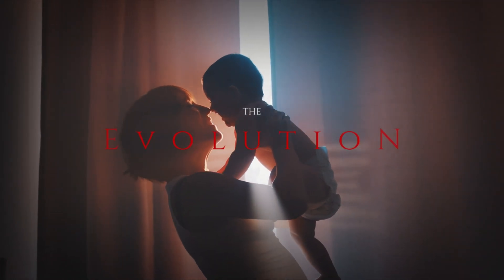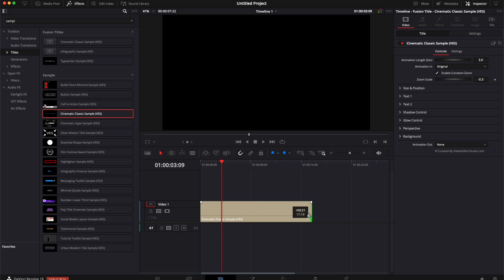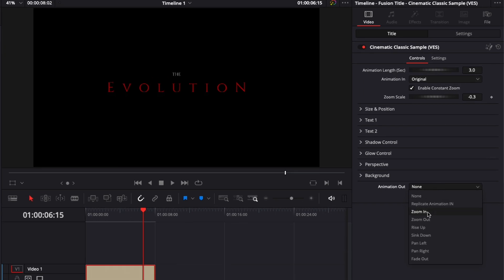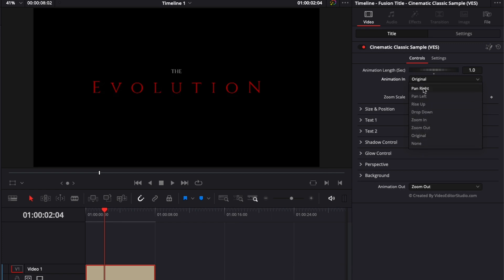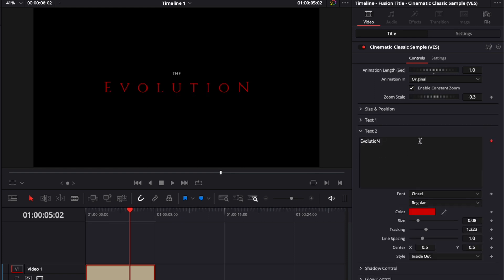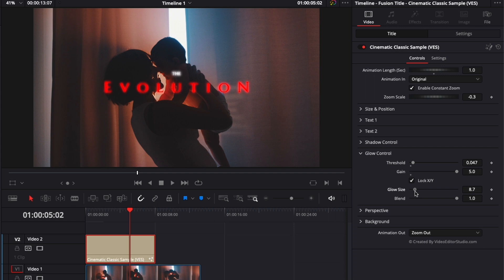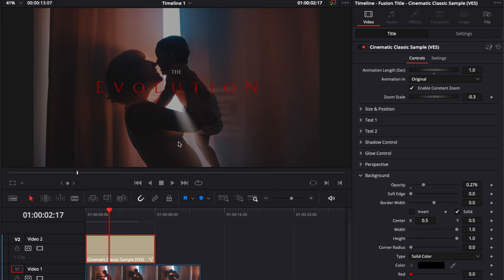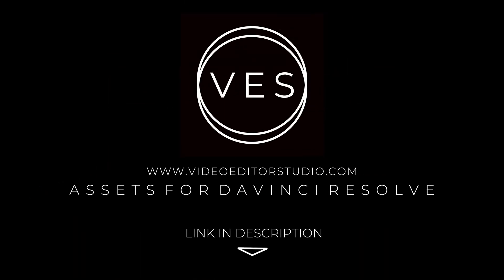Free Cinematic Classic Title for Davinci Resolve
In this Davinci resolve tutorialI will share with you a free sample from our Cinematic Classic Pack. We'll go over how to install the title and run you through all the functionalities packed into it so you can get the most out of it and be sure to make it match any of your projects. Enjoy!

I've provided timestamps so you can easily jump between sections:

00:00 - Intro
00:10 - How to install the title?
00:50 - Title frame rate and resolutions?
01:40 - How to adjust animation length and style?
03:10 - Constant zoom animation option
03:45 - How to adjust text style?
04:08 - Drop shadow control
04:45 - Glow control
05:25 - Adjust the perspective
05:45 - Animated background
06:35 - Conclusion